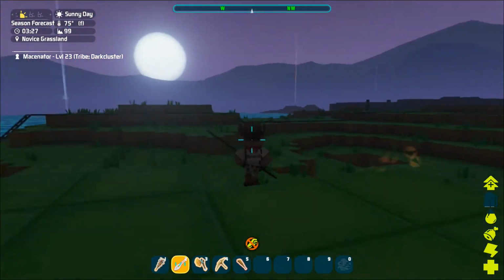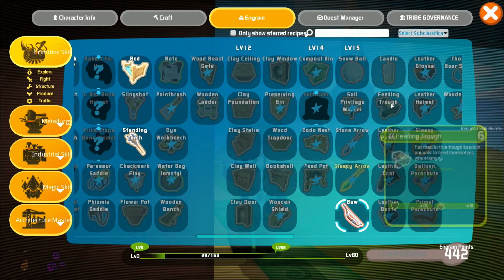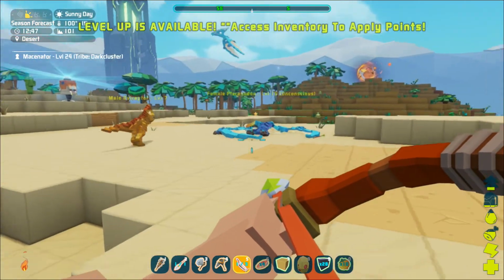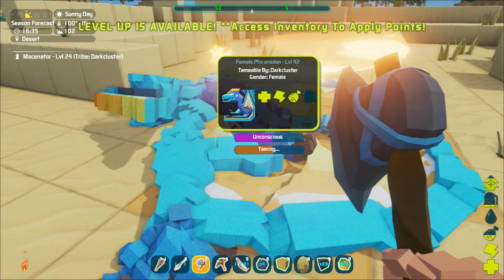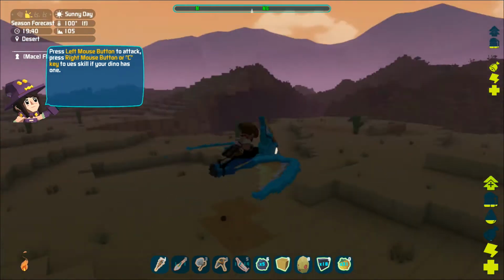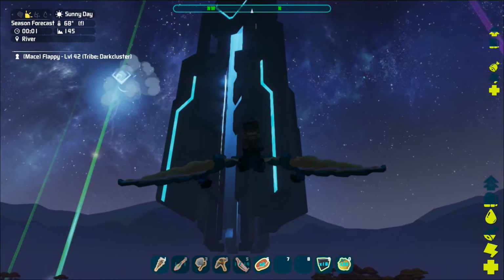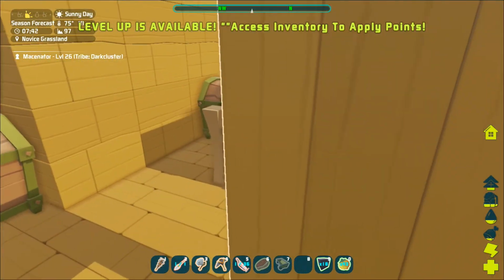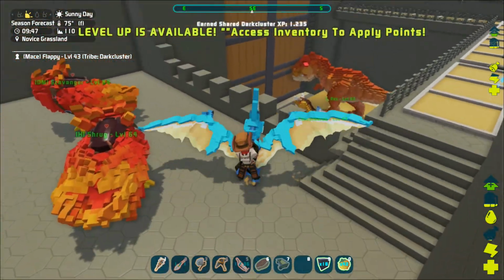PTERANODON TAME AND NEW HOME | EP02 Season 1 | PixARK Gameplay/LetsPlay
Welcome to PixARK, a vast, wild world filled with vicious dinosaurs, magical creatures and endless adventure! To survive in this mysterious land, you must tame creatures both ferocious and cuddly, craft high tech and magical tools, and build your own base out of cubes. With a robust character creator, an infinite number of voxel based maps and procedurally generated quests, your PixARK adventure will be completely unique. Team up with friends to form a tribe, or play on your own. Spend your time building a towering fortress or go on a quest in a sprawling cavern. Fly on the back of a dragon and smite your enemies with a magic wand, or ride a mighty T-Rex and blast your foes with a rocket launcher. In the world of PixARK, how you play is up to you – as long as you survive!

Server Provided By Logic Servers!

{Patreons}
Josilyn

Artist:Nihilore
Track: Bush Week
(Condensed for Intro/End Card Length)